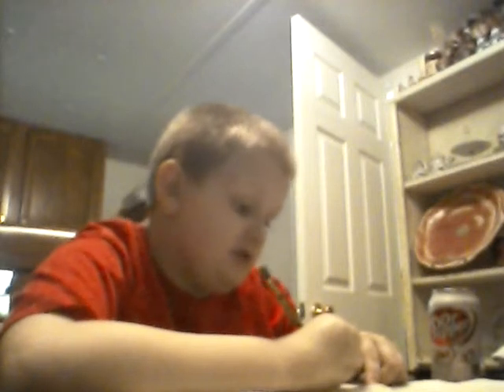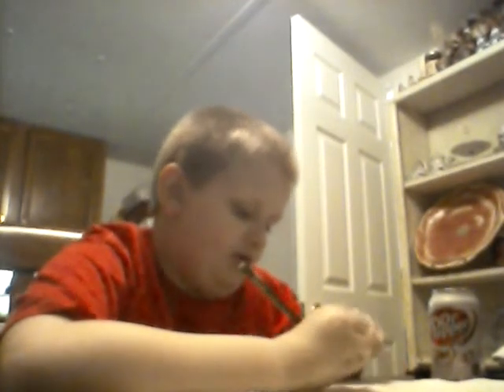Painting T-shirt part 1